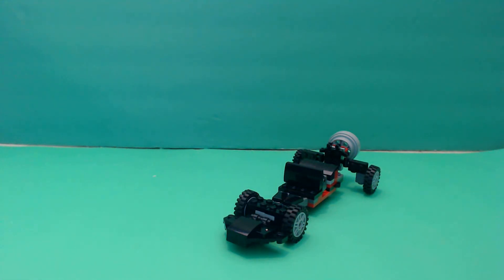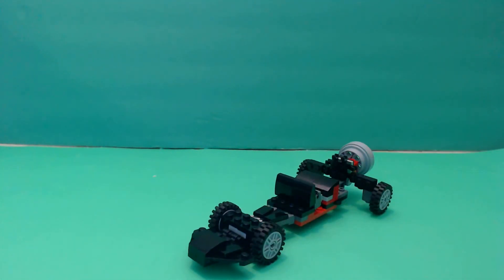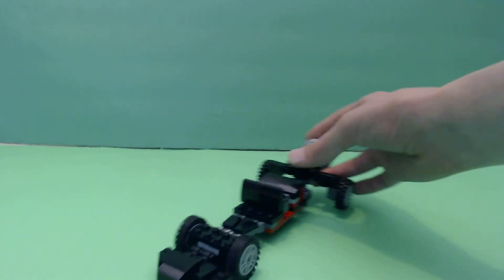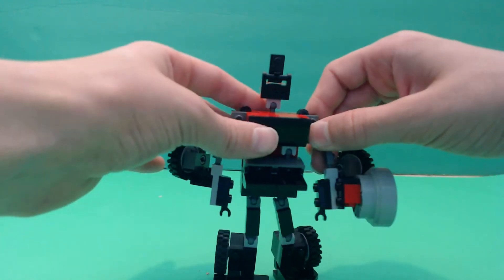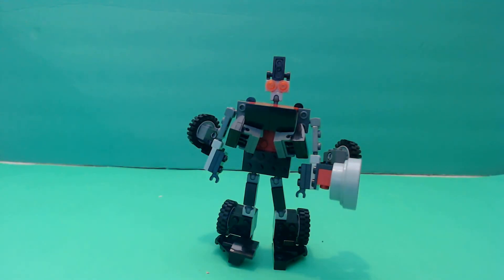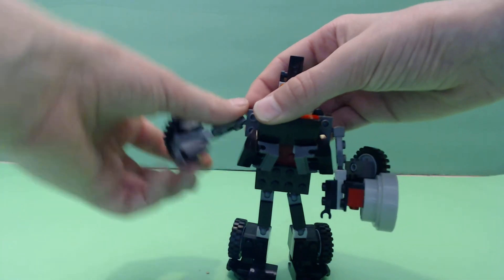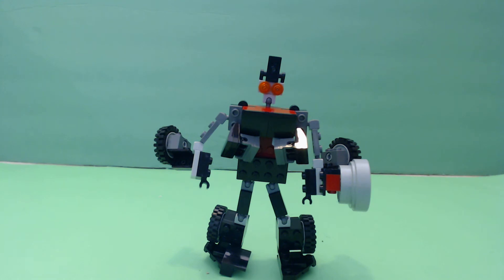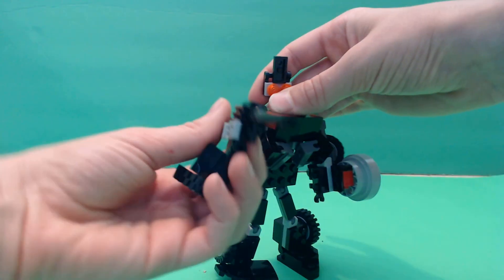lego transformer Dragster!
lego transformer that i made